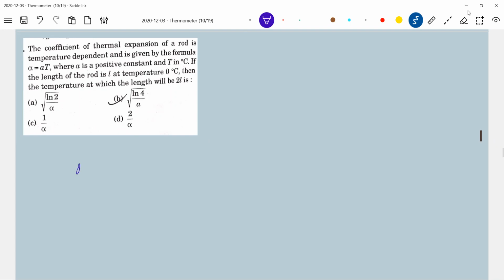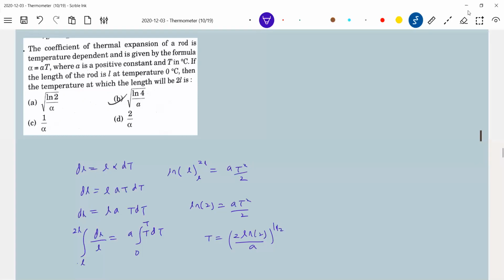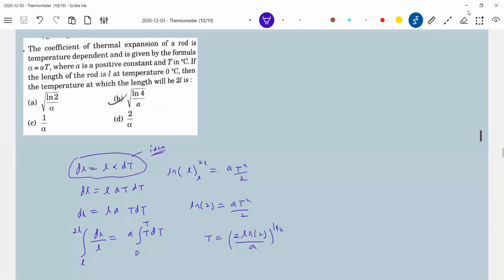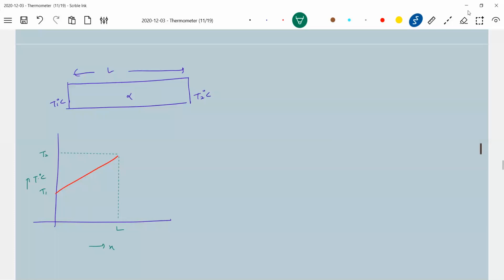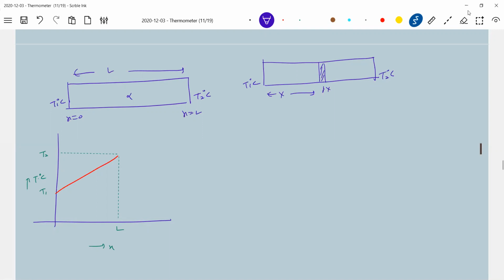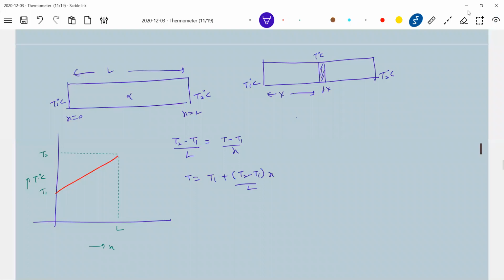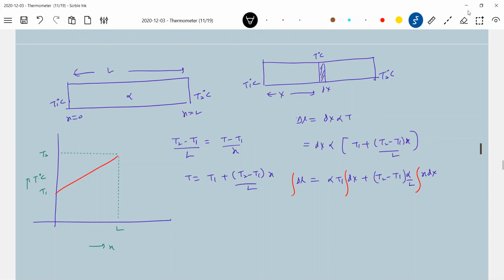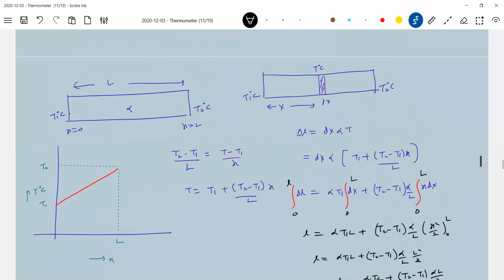19) The coefficient of linear expansion α of the material of a rod of length ℓ0 varies with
absolute temperature as α=a+bT, where a & b are constants. The linear expansion of the rod when heated from T1 to T2
Physics JEE Advanced physicsnumericalshelp sridharsirphysics jeeadvancedphysics iitjeephysics jeeadvanced Thanx for watching this video😊 . Experience--20yrs ; Mentored below 100 and 1000 JEE Advanced Ranks.